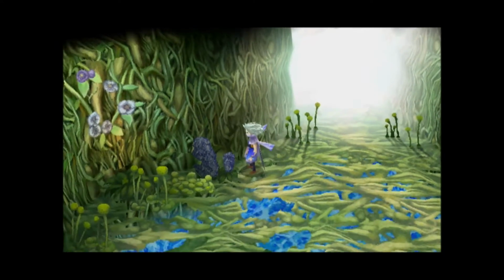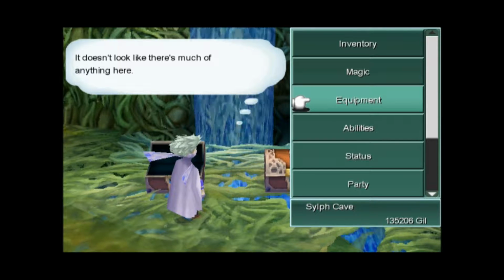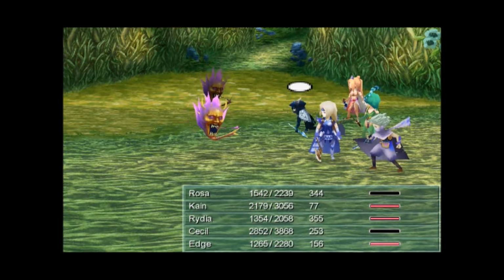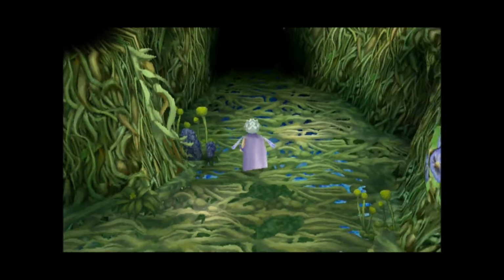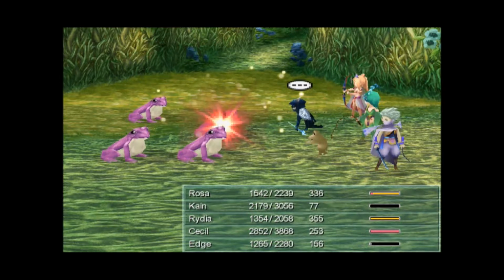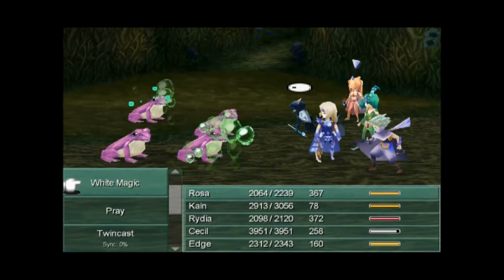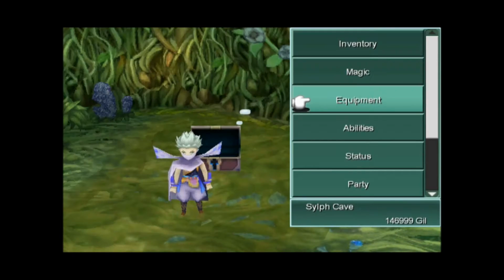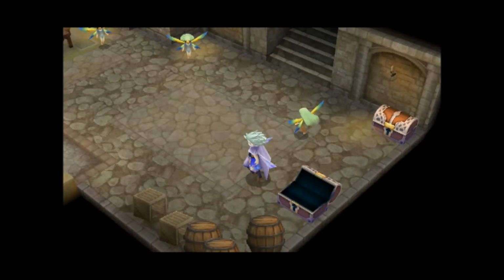Jade Plays: Final Fantasy 4 (remake; w/Scarlet) (part 29)